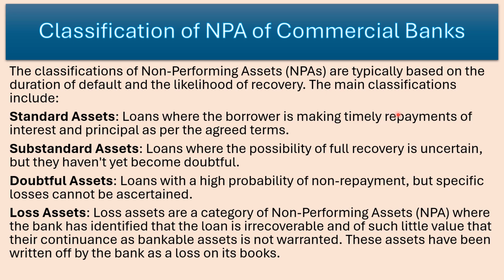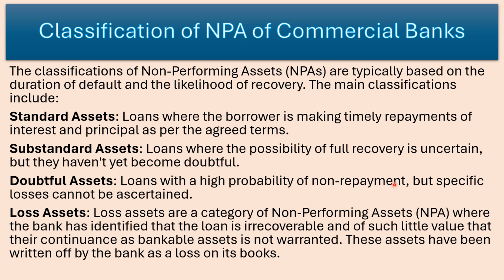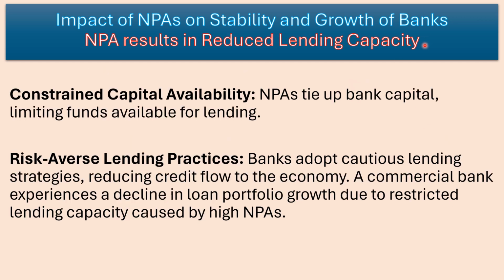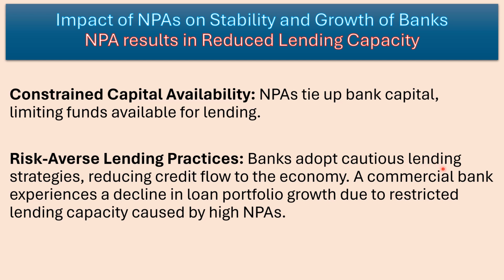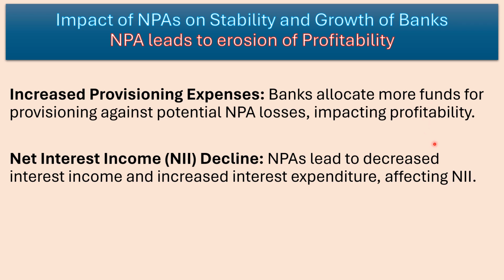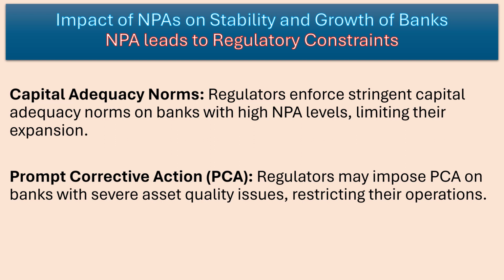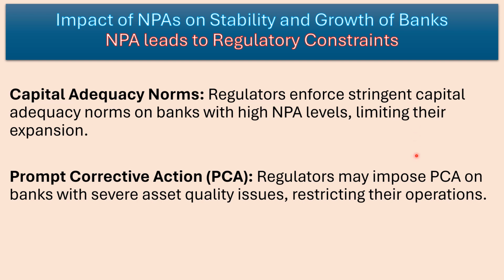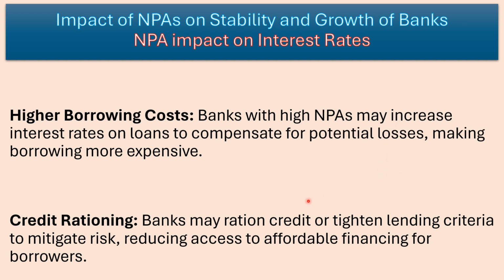How Non Performing Assets NPA Impact the Survival and Growth of Commercial Banks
Non-Performing Assets (NPAs) are loans or advances where borrowers have defaulted on repayments for a specified period, typically 90 days or more. This leads to a classification system based on the duration of default and the likelihood of recovery, ranging from standard assets to loss assets. NPAs have significant implications for banks, affecting their stability, lending capacity, profitability, and regulatory compliance. They also impact market perception, interest rates, and competitiveness. The management and resolution of NPAs involve various strategies, including provisioning, legal action, and asset recovery efforts. Understanding NPAs is crucial for assessing the health of financial institutions and the broader economy.